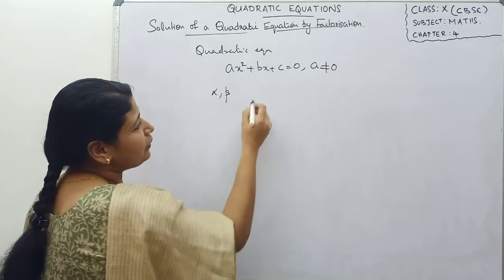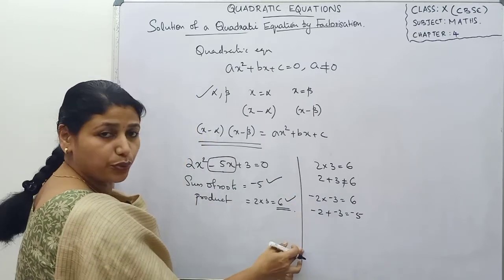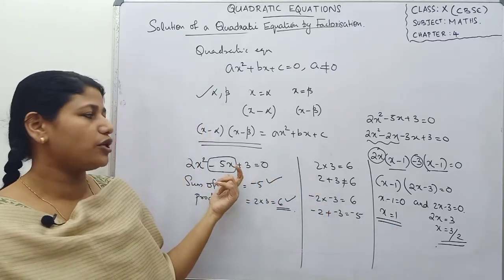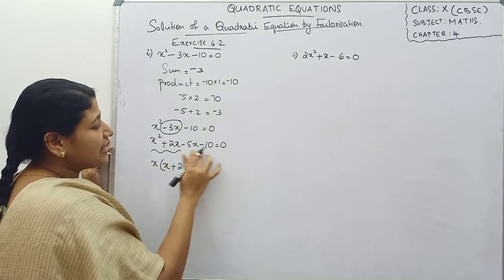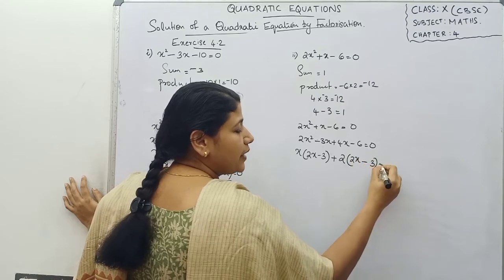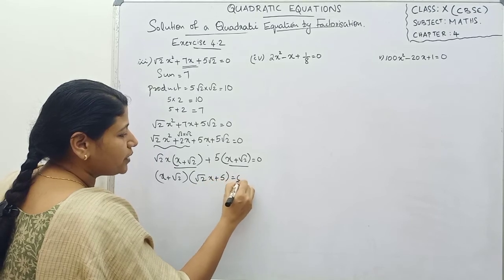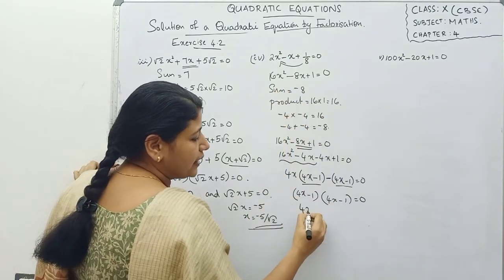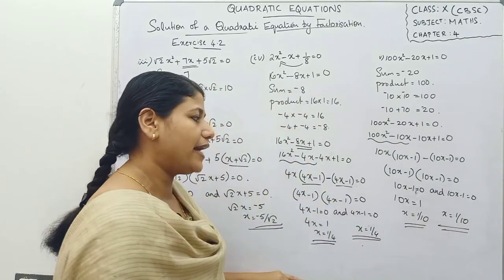QUADRATIC EQUATIONS (PART3) CHAPTER 4 MATHS CBSE SYLLABUS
Solution of Quadratic equations by Factorisation method
Exercise 4.2